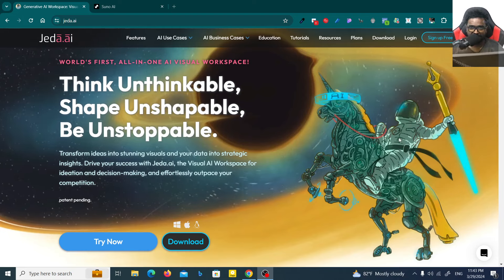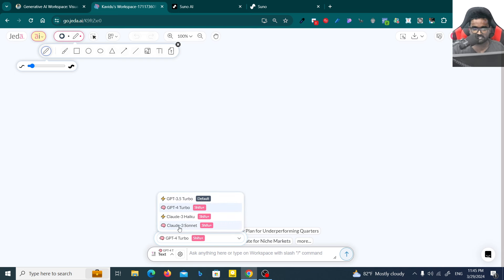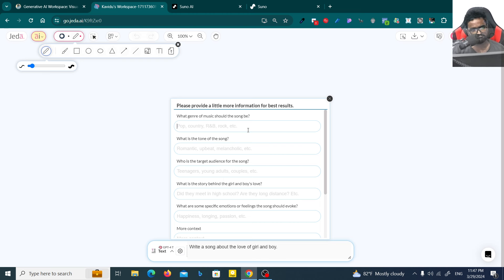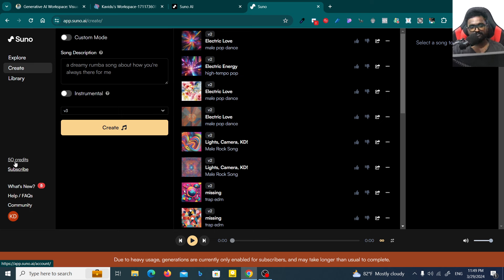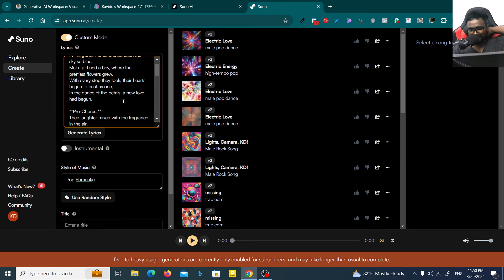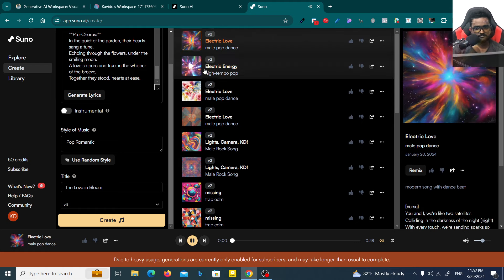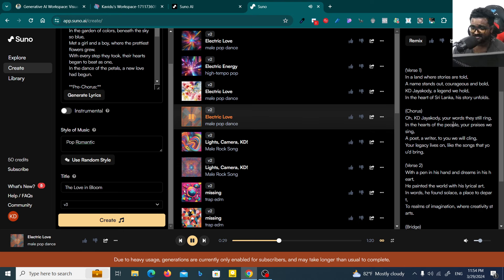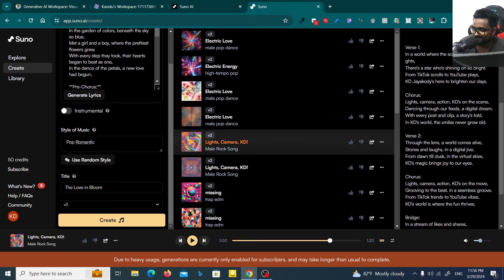How to Generate an English Song using AI Tools English Tutorial by KD Jayakody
Welcome to our tutorial on generating English songs using AI tools, presented by KD Jayakody! In this tutorial, we'll explore the fascinating intersection of music and artificial intelligence, delving into techniques and tools that allow you to create original English songs with the power of AI. Whether you're a musician curious about AI's potential or a tech enthusiast interested in music composition, this tutorial offers valuable insights and practical guidance. Join us as we uncover the creative possibilities and learn how to craft compelling English songs using AI.